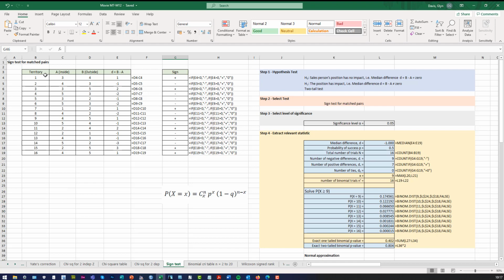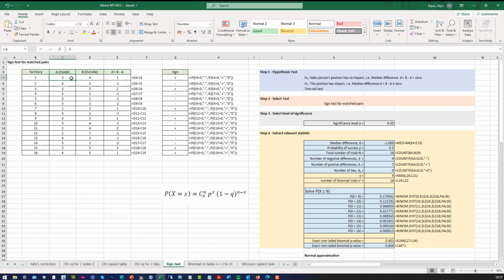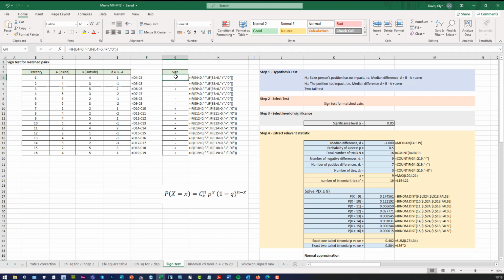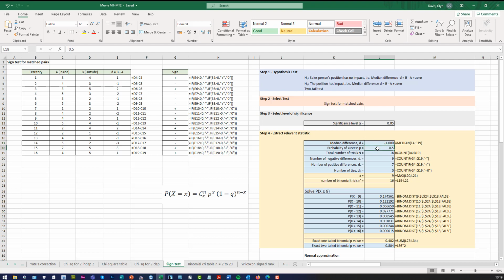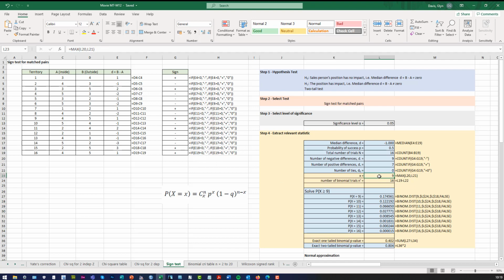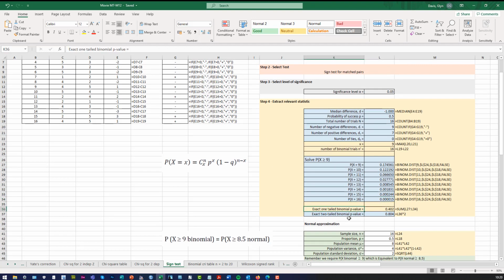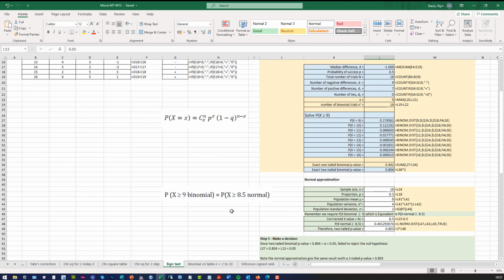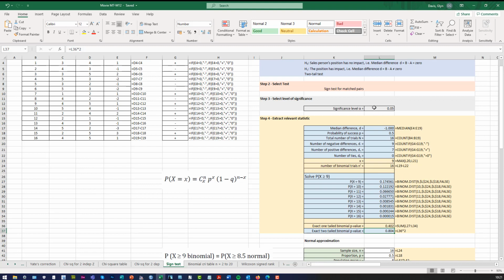M10EXCEL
Non-parametric - Sign test using Excel